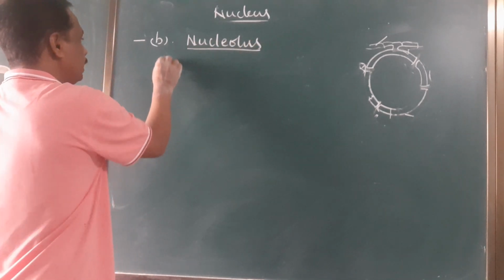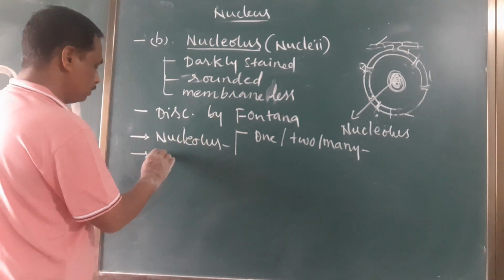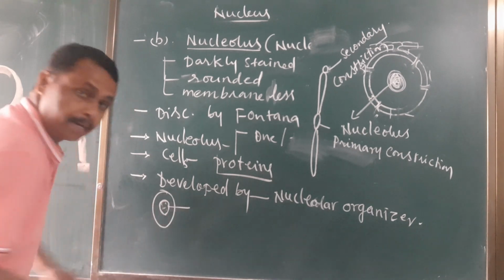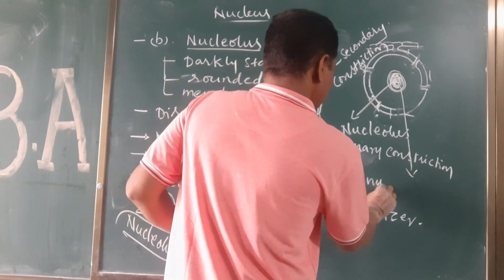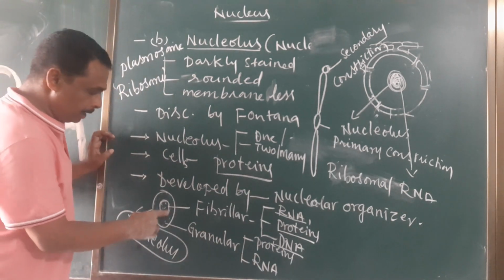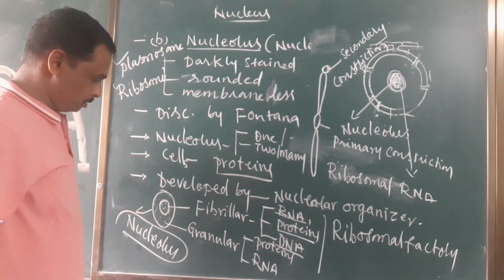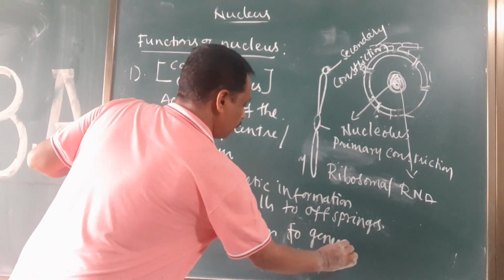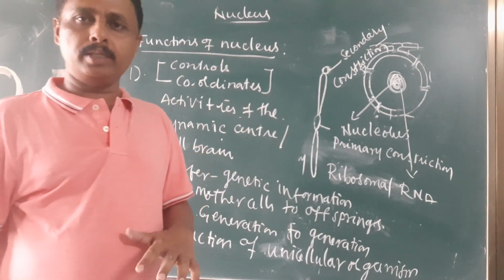Cell The unit of life |Nucleus part 3|Botany NEET class